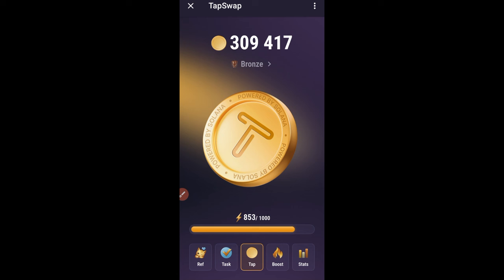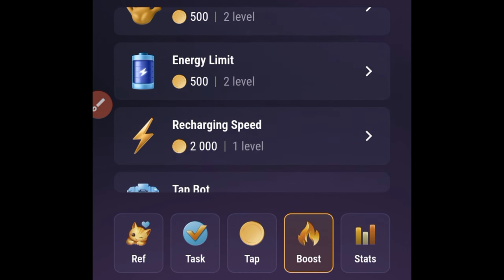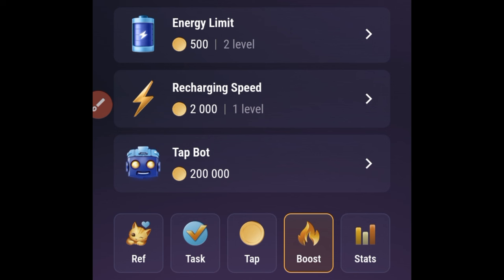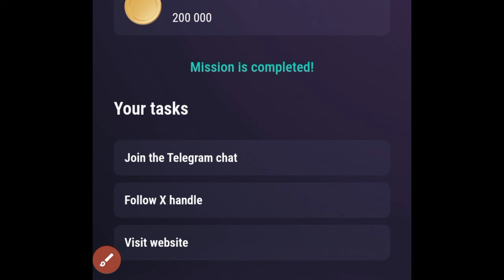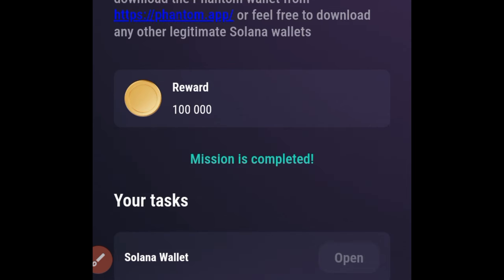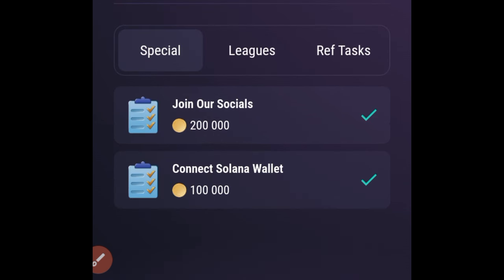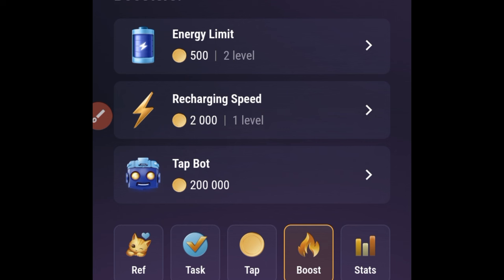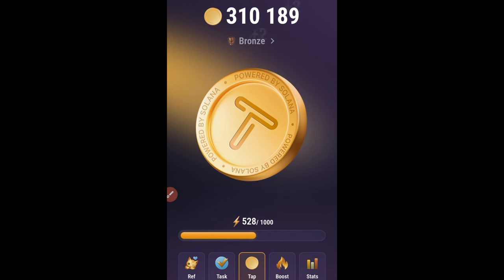Tap Swap Tips and Tricks | How To Earn Tap Swap Coins Faster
3. BINANCE➤➤ Referal Code 20539573